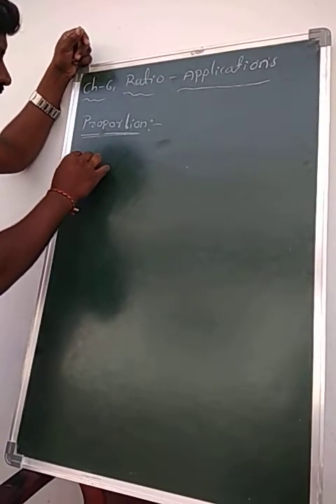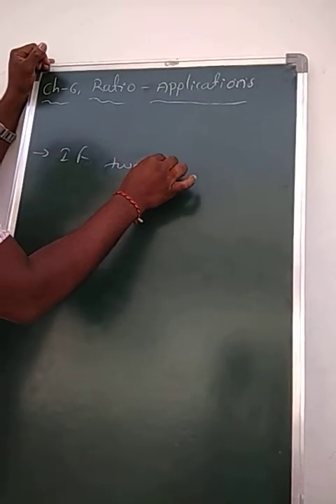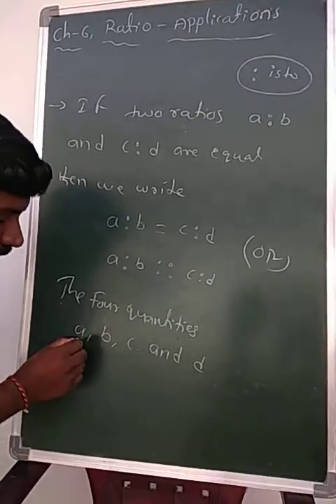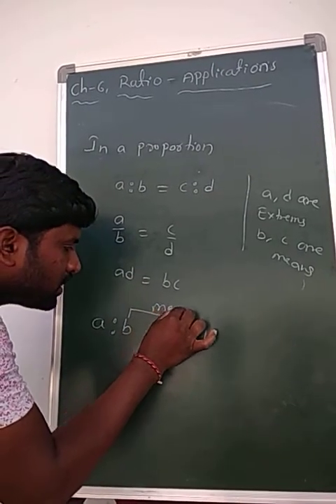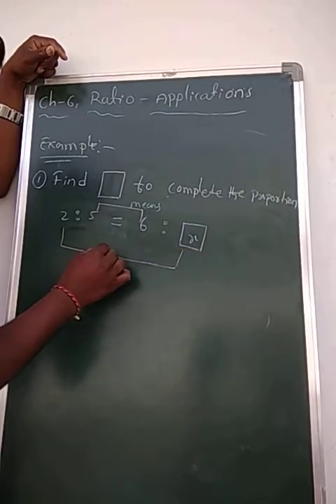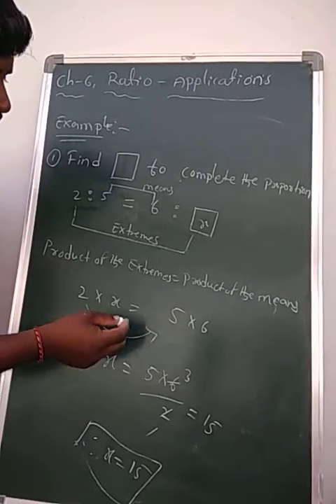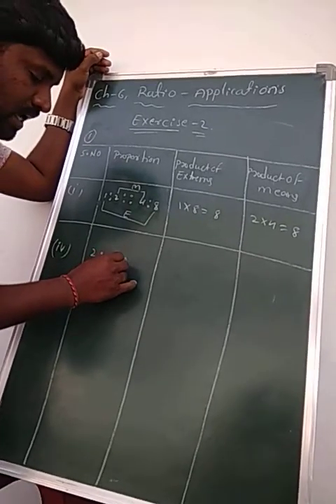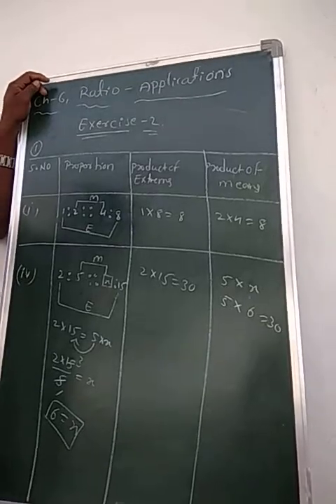Ch:-6, Ratio-Applications, Proportion, exercise:-2,1 st main sums